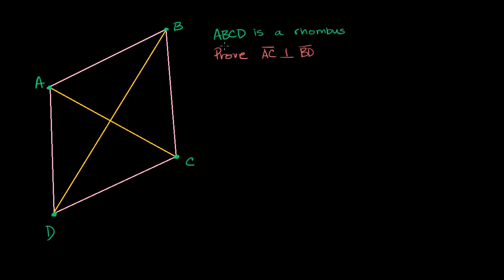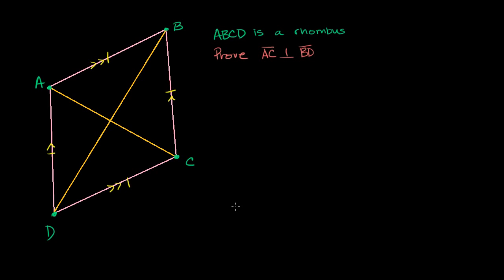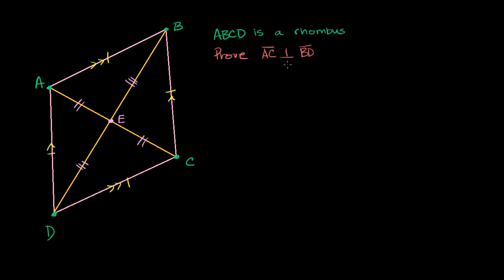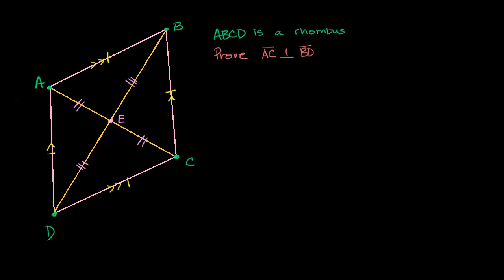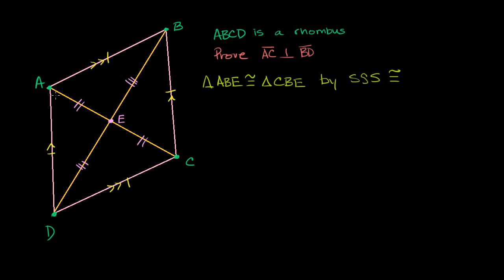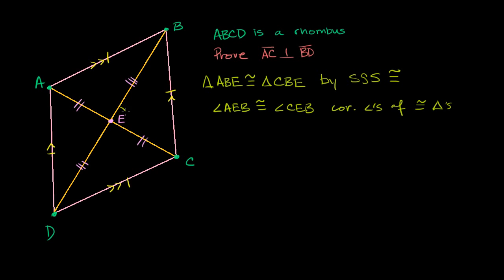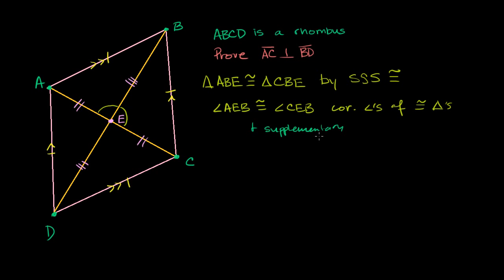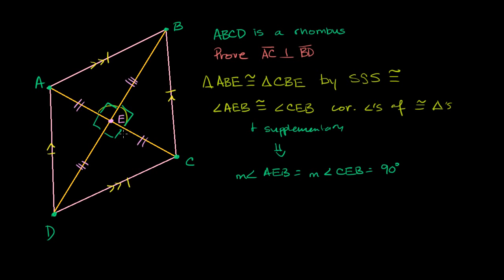Rhombus diagonals are perpendicular bisectors ( Proof ) - Quadrilaterals